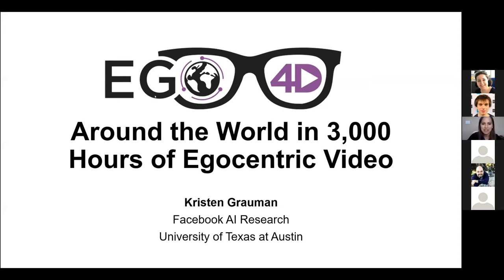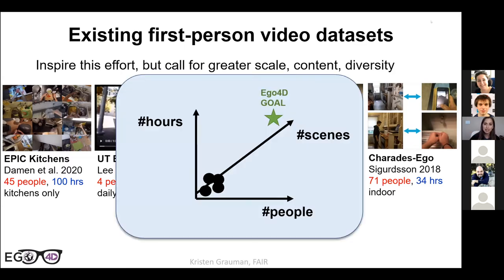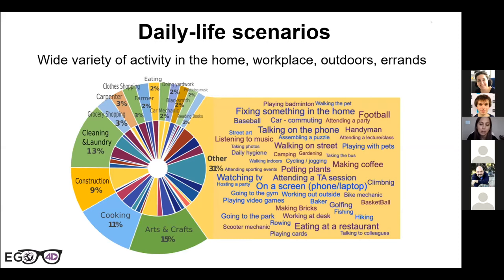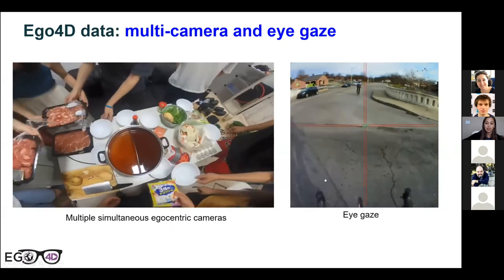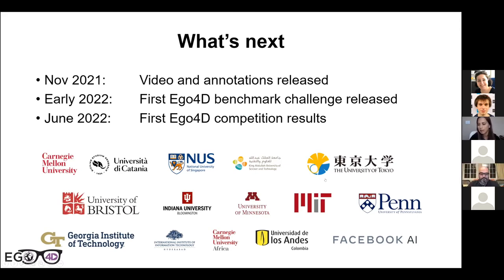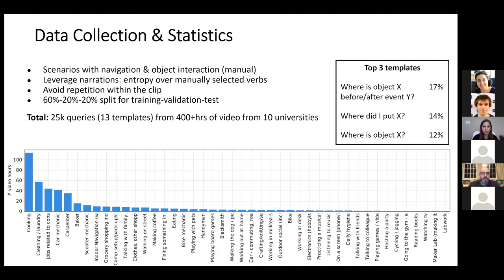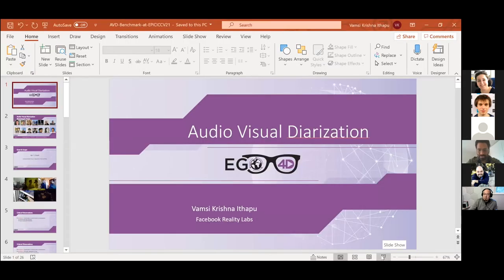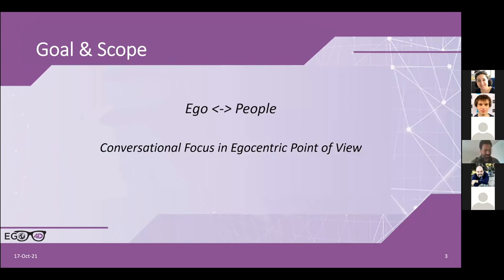EPIC@ICCV2021: Ego4D Reveal Session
Watch the reveal session of the massive scale dataset Ego4D with talks from Kristen Grauman and the benchmark leads.

Talks:
0:00:00 Kristen Grauman - Overview
0:16:45 Bernard Ghanem - Episodic Memory
0:32:07 First Q&A
0:40:06 Kris Kitani - Hands and Objects
0:54:59 Vamsi Ithapu - Audio-Visual Diarization
1:07:27 Second Q&A
1:21:33 Jim Rehg - Social Interaction
1:36:38 Giovanni Maria Farinella - Forecasting
1:50:16 Third Q&A